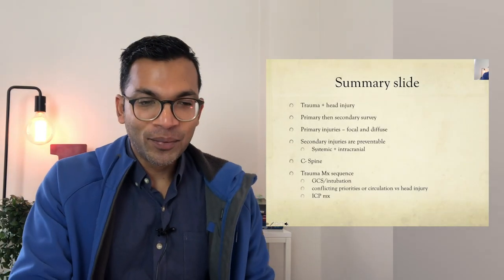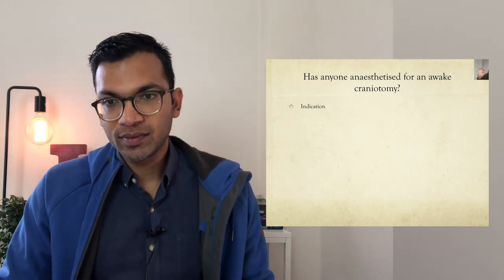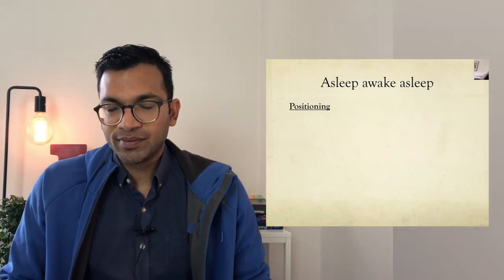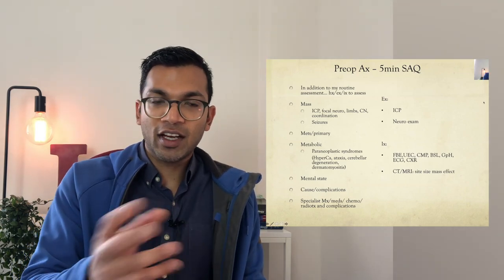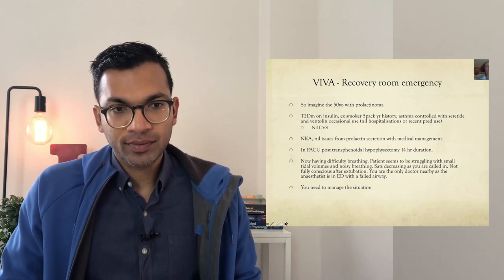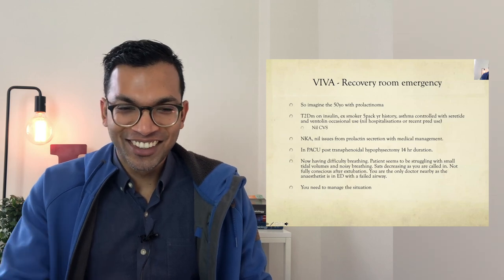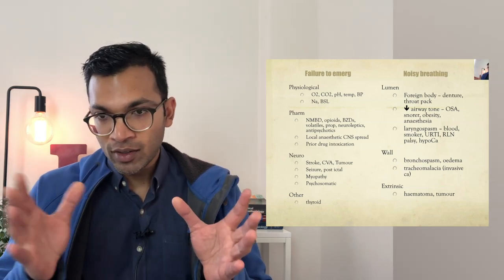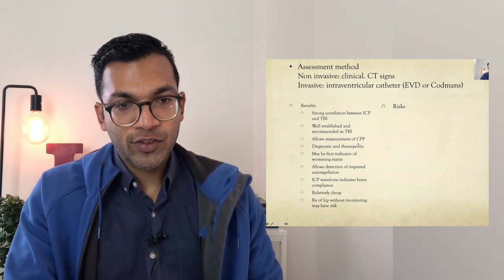Neuro-anaesthesia tute part 3: craniotomy, ICP monitors, transphenoidal surgery, PACU emergency.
Thanks to all the trainees participating in this tute for the ANZCA part 2 exam!

We covered:

Awake craniotomy
craniotomy
Issues with surgical positions (prone, sitting etc)
ICP monitors
Transphenoidal surgery and
Recovery room emergencies

here is a great little summary of dexmedetomidine fro Life in the Fast Lane.

This article reinforces what we chatted about that the actual method is dependent on the varied range of circumstances

"There is no recognized consensus on the best anaesthetic approach to an awake craniotomy.7 This is often because the anaesthetist varies the technique dependent on the surgeon, pathology, length of surgery, and patient factors. Some neurosurgical centres have developed local practice pathways which allow selected patients to have an awake craniotomy as day surgery.

In a recent UK survey, 35% of anaesthetists reported their preferred anaesthetic approach as ‘asleep-awake’, 35% preferred ‘asleep-awake-asleep’, and the remaining 30%; used an ‘awake throughout’ approach"